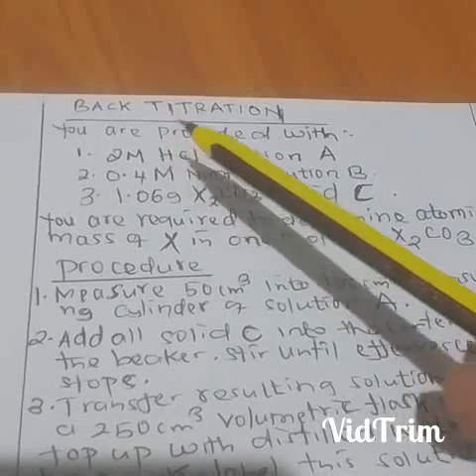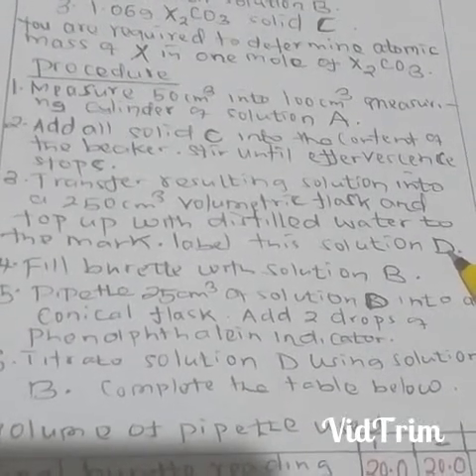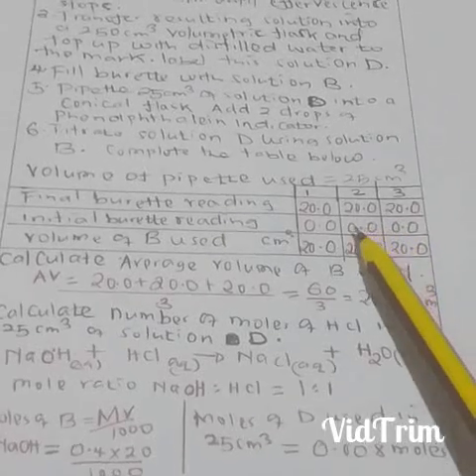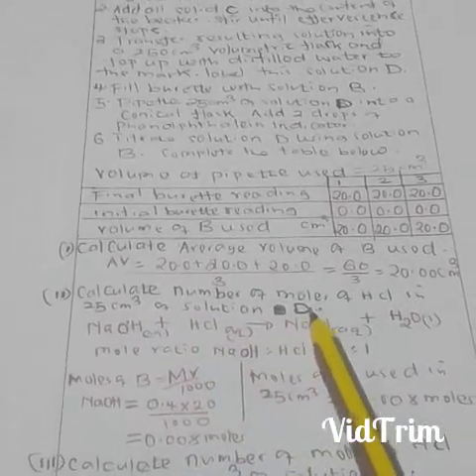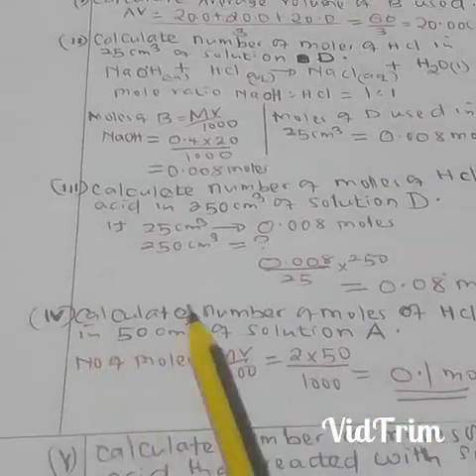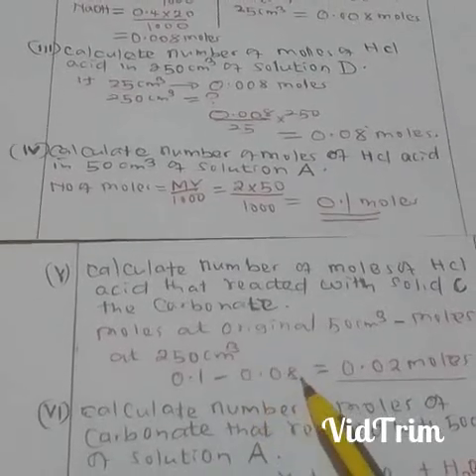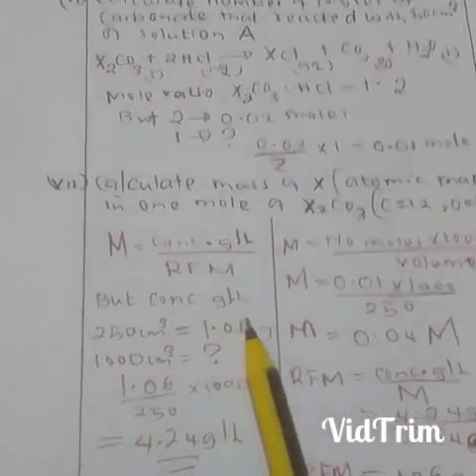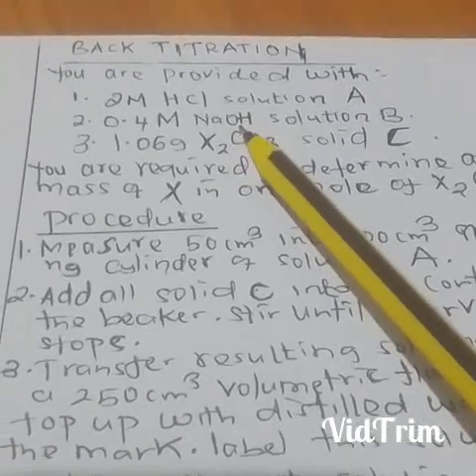CALCULATIONS OF BACK TITRATION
simplified calculations of back titration KCSE